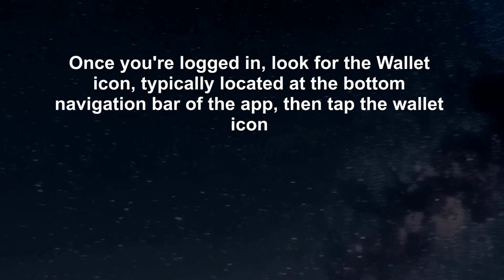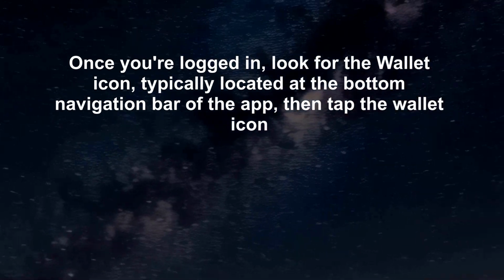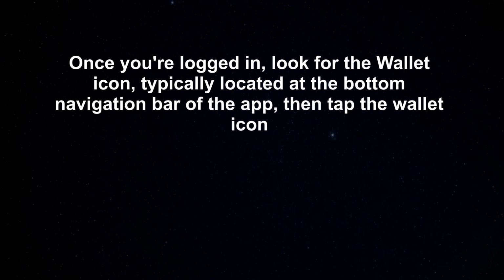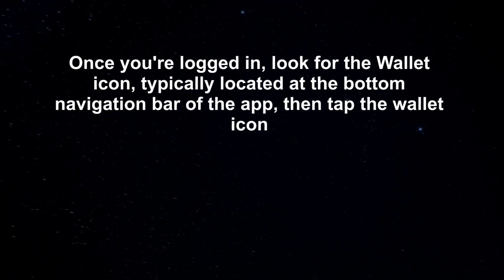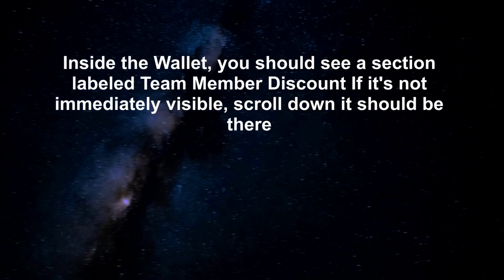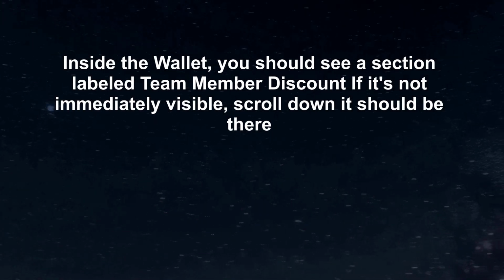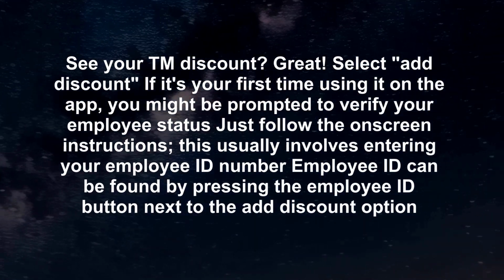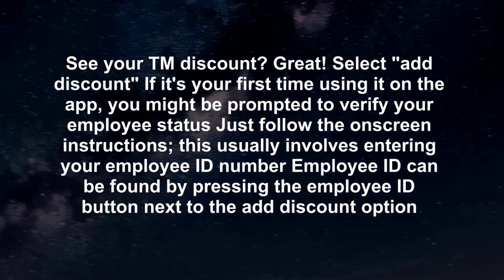HOW TO USE TEAM MEMBER DISCOUNT ON TARGET APP - Julia'sTutorials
HOW TO USE TEAM MEMBER DISCOUNT ON TARGET APP guides Target employees on accessing and applying their team member discount through the Target app for convenient and savings-filled shopping experiences. Maximize your benefits and enjoy exclusive discounts on a wide range of products, enhancing your shopping perks.

00:00 Intro
00:06 Downloading the Target App
00:16 Accessing the Wallet
00:22 Finding Team Member Discount
00:28 Adding the Discount
00:39 Using TM Discount at Checkout